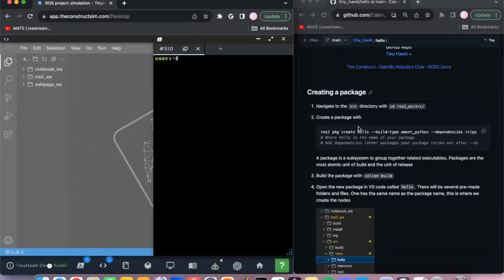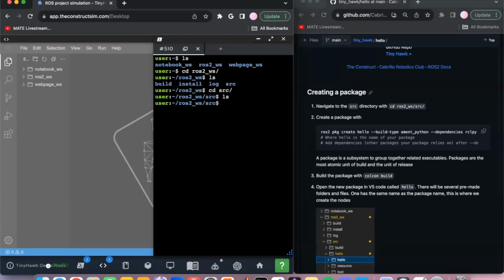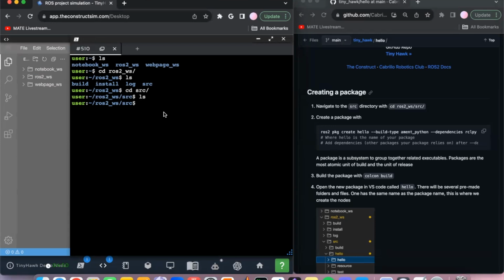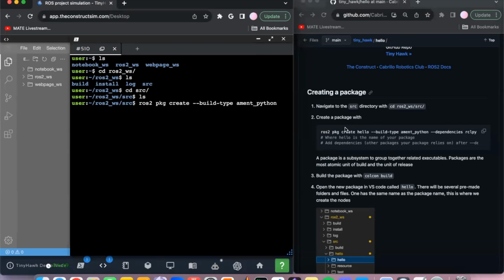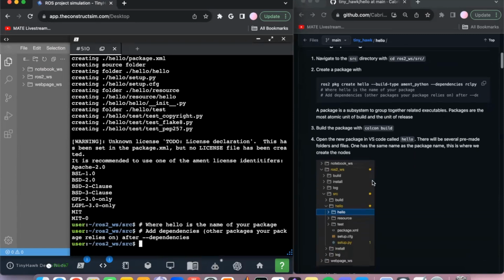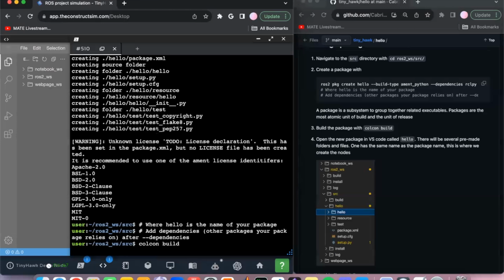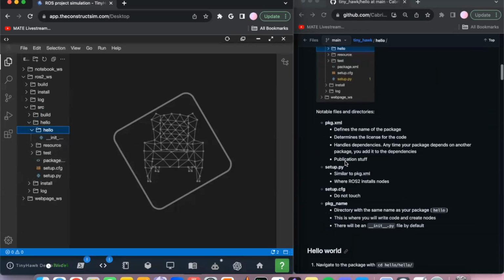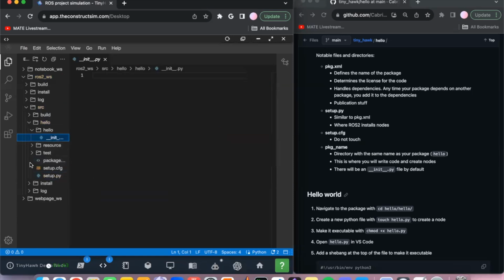TinyHawk: [ROS2] Packages